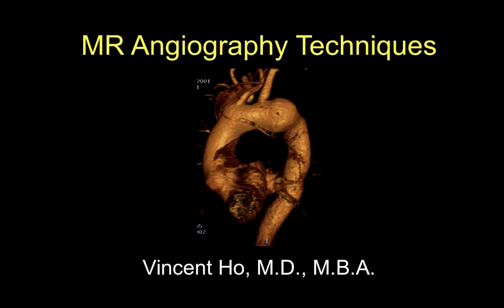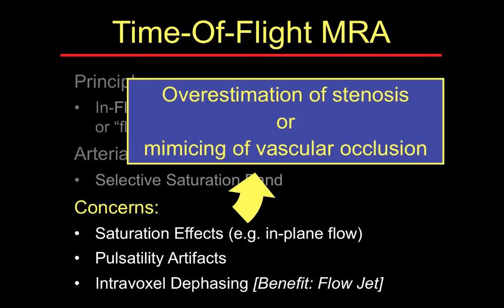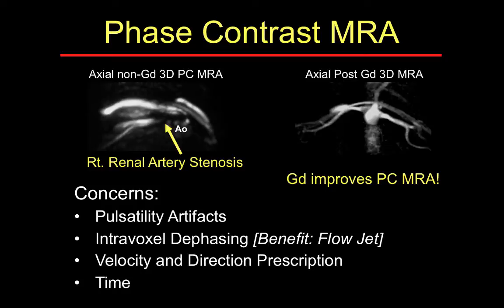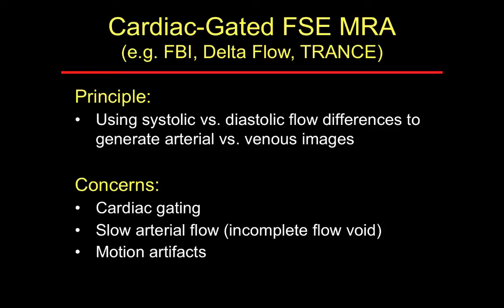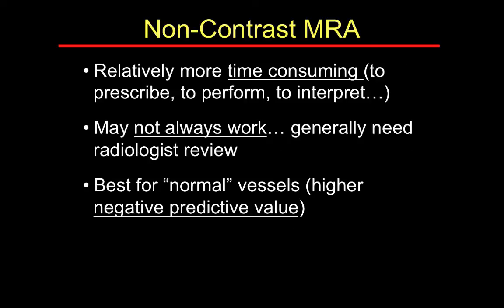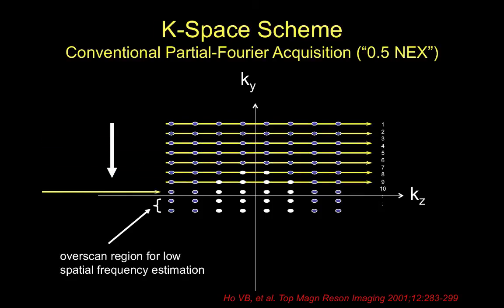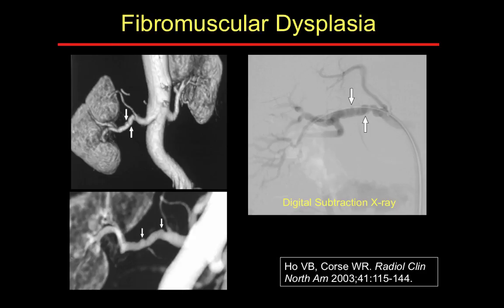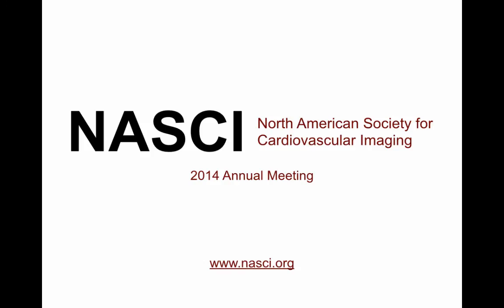MR Angiography Techniques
Discsussion of various MR angiographic techniques available.

Table of Contents:

06:01 - Phase Contrast MR Imaging
07:01 -
07:38 - 3D SSFP Coronary MRA
11:20 - Carotid Ulceration
11:43 -
14:43 - Carotid Artery Test Bolus
15:05 -
16:27 - “Ringing Artifact" on Gd-MRA
16:51 -